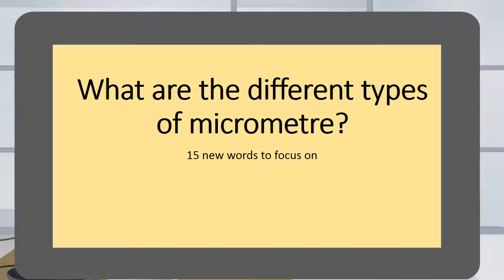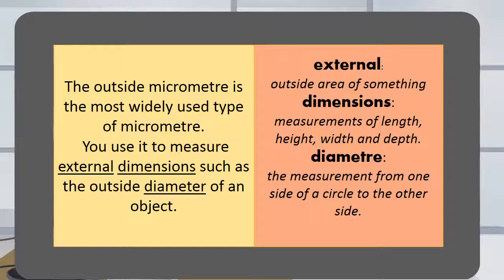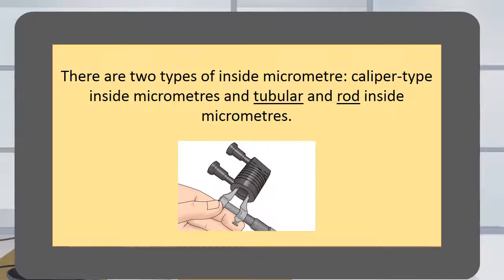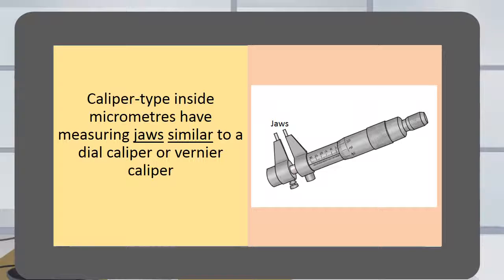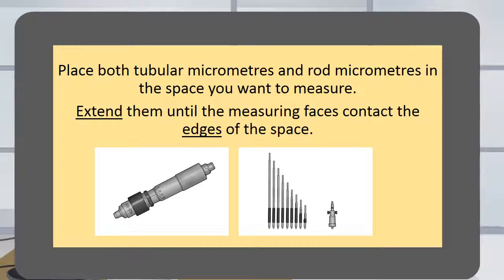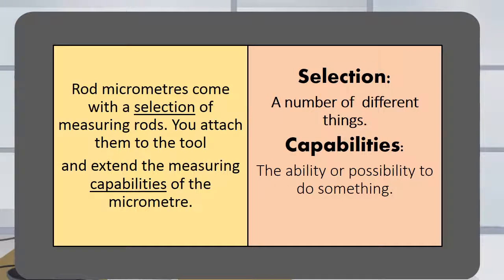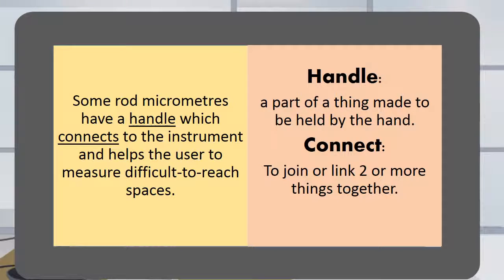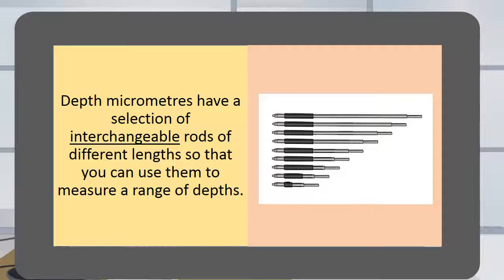4 What are the different types of micrometer:learn technical English vocabulary free.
This is part 4 of a FREE course.
Learn Technical English vocabulary for free. Technical vocabulary Mircormetres/Micrometers for learners of English. The vocabulary in this free course is used by engineers and other technical and mechanical trades.